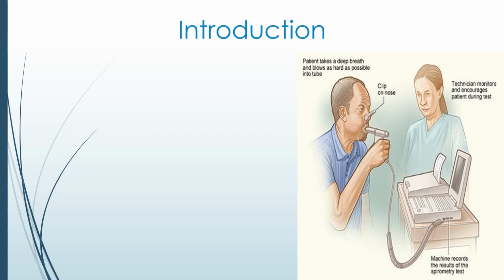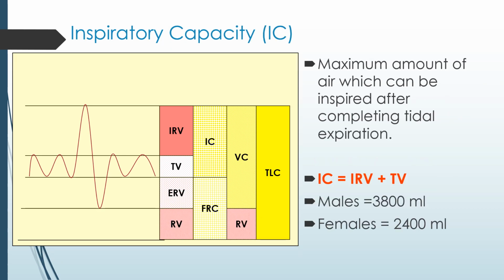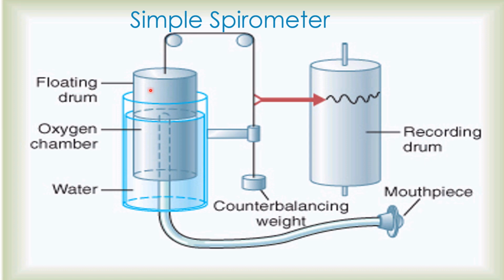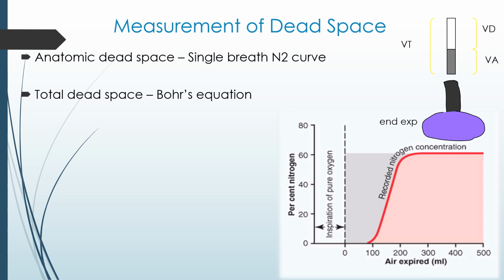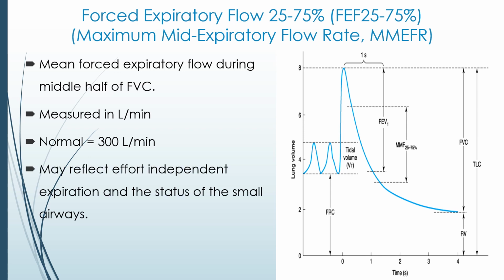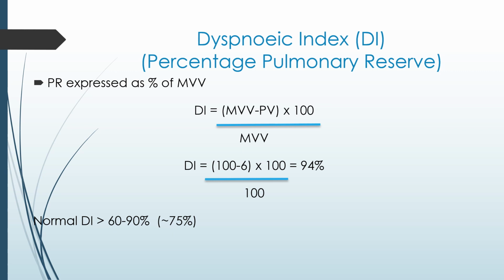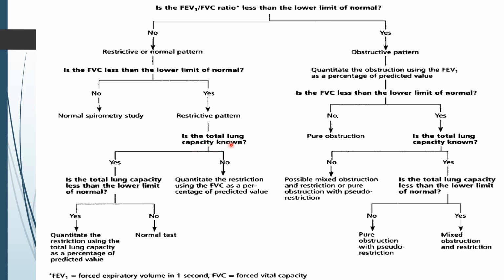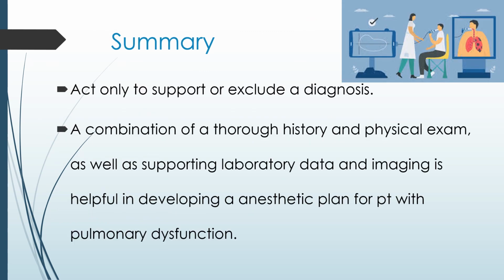Pulmonary Function Tests by Dr. J. B. Ashraf Ali M.D.,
Physiology Lectures for Medical Students - Pulmonary Function Tests by Dr. J. B. Ashraf Ali M.D.,